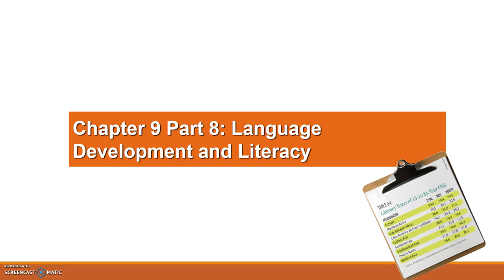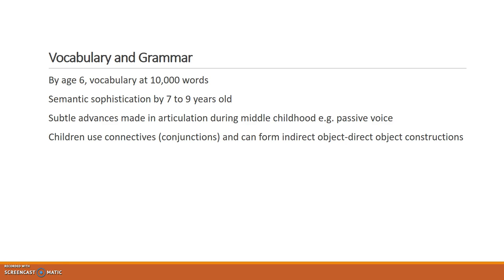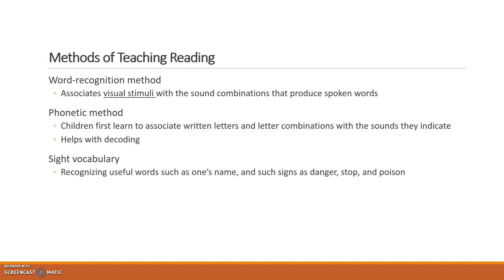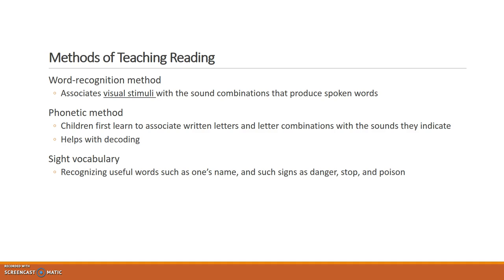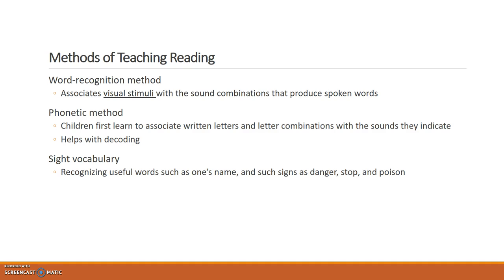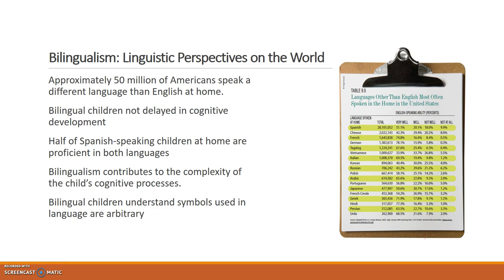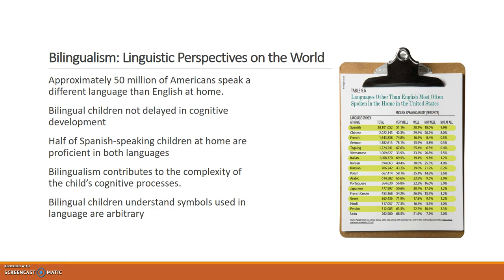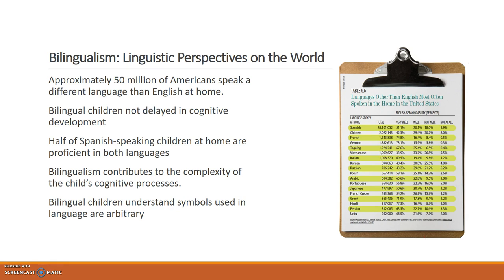DEVPSY Chapter 9 Part 8